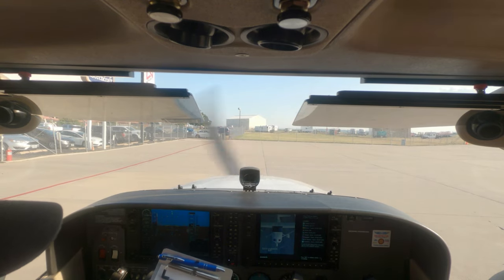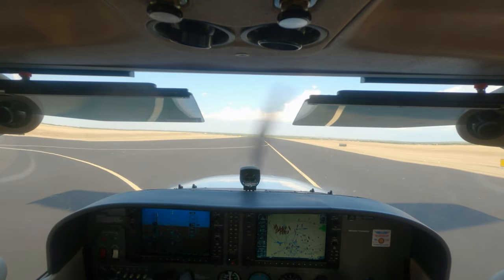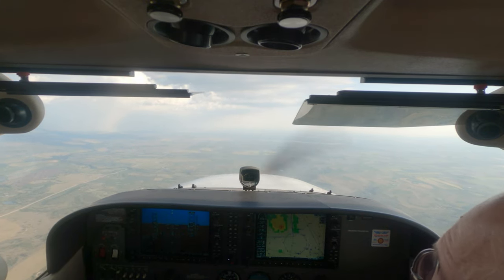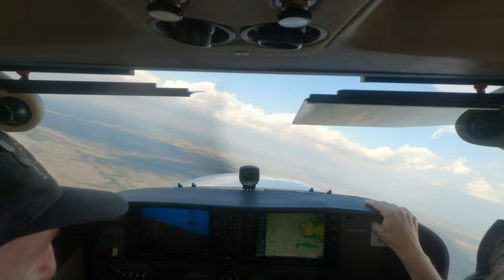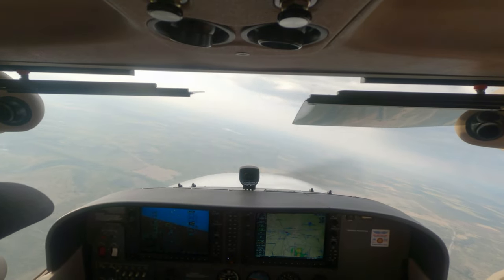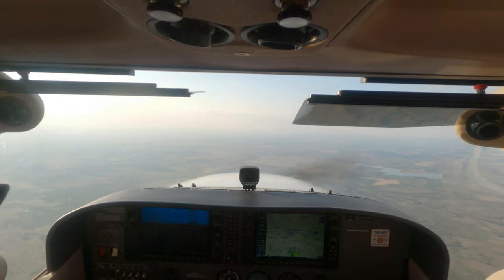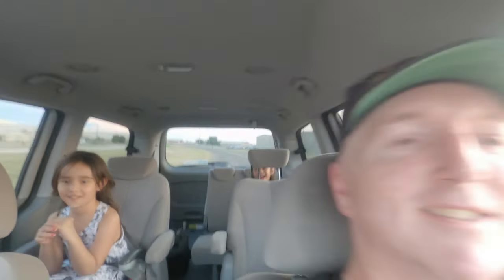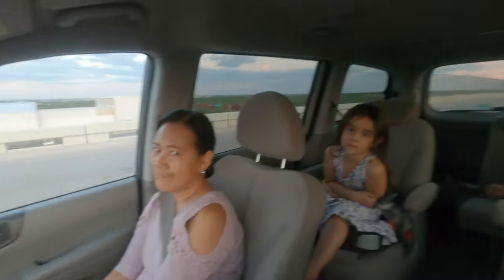Storm Chasing in a Cessna?!?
In August 2020, my CFI took me storm chasing in a Cessna. I had no idea we were going to do anything like this before the lesson. I had even called him the day before to ask if we were doing anything that would make taking my girls along a bad idea. He said they would be good to come along.

But, oh... the stories he told about flying through storms made me glad I went storm chasing in a Cessna with him. It's an experience I'll always remember.

AOPA Air Safety Institute's video, Accident Case Study: Time Lapse – misunderstanding in-cockpit weather displays can lead to tragedy: